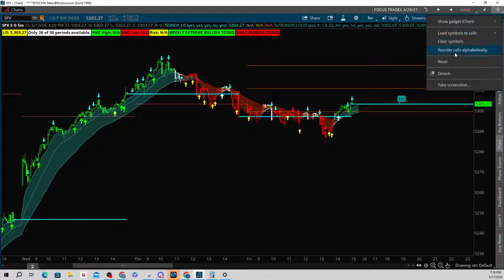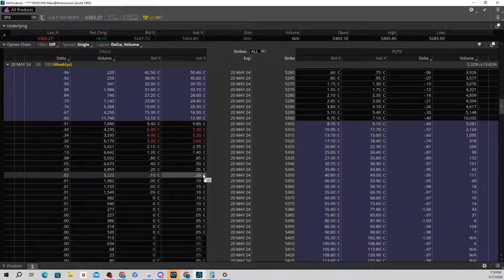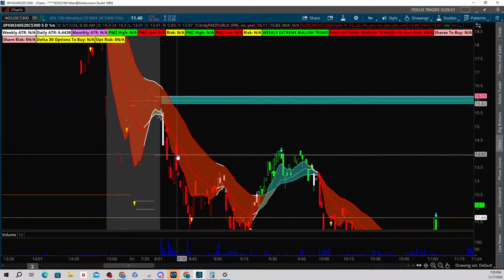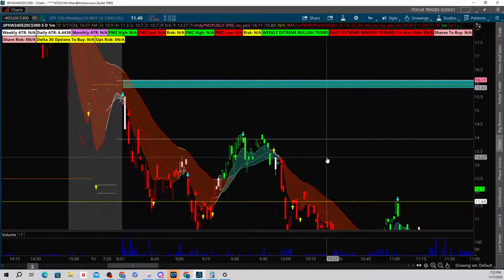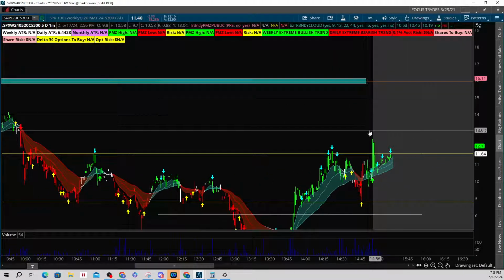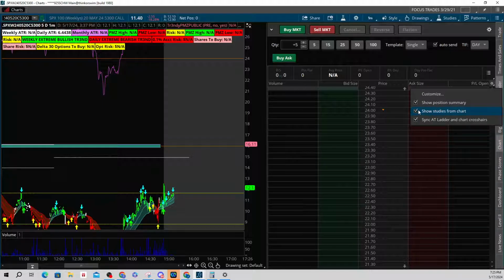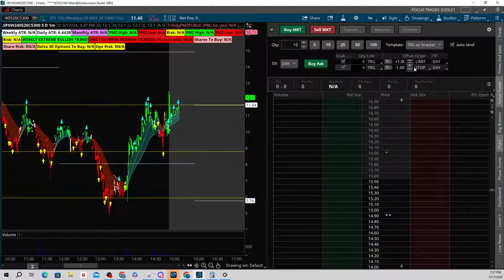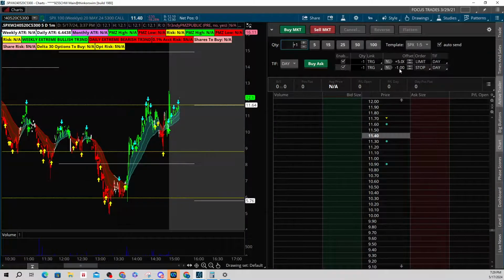SPX PREMIUM CHART